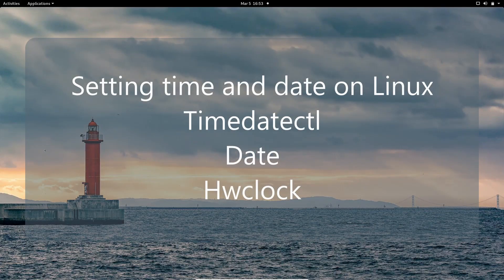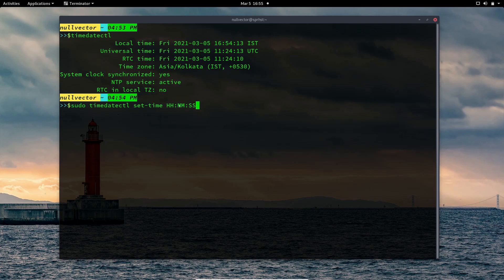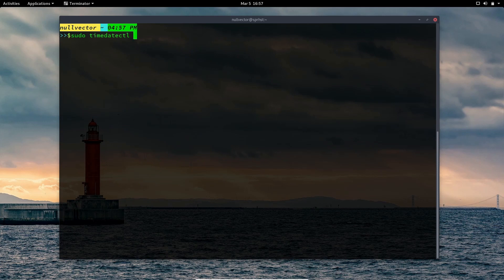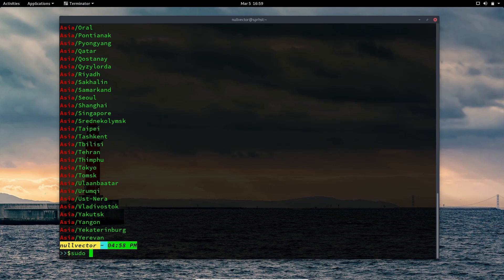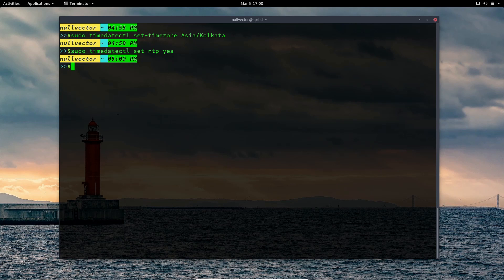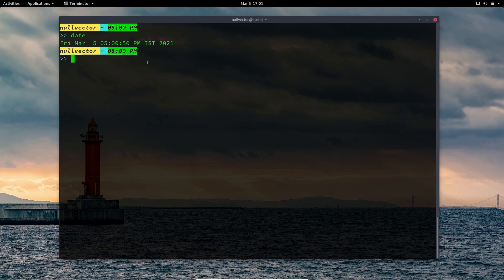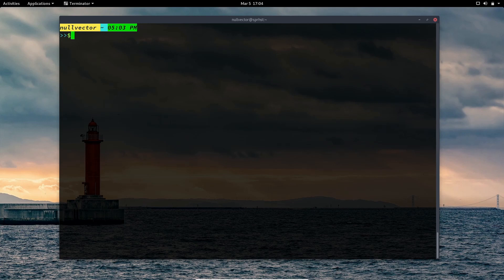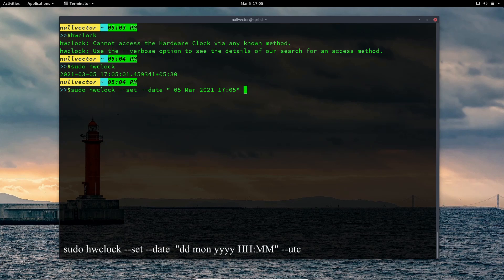Changing date and time in Linux (timedatectl , date , hwclock)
This is a short video on how to change your Linux machines :
Date
Time
Timezone
Hardware clock